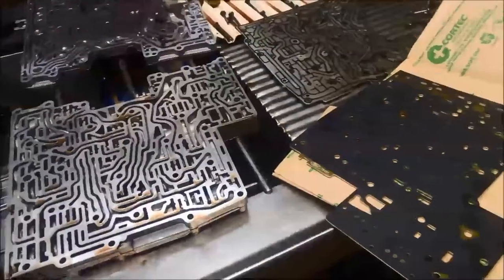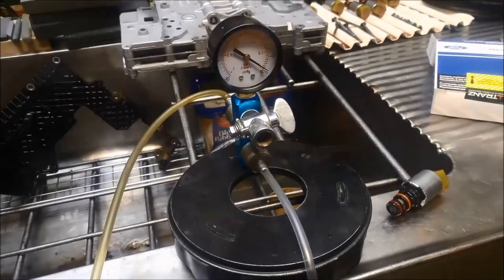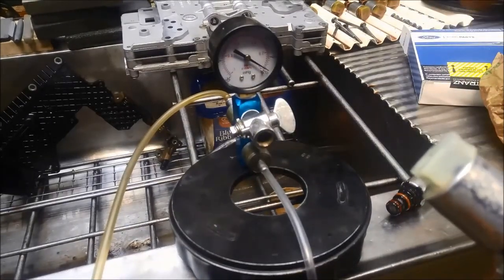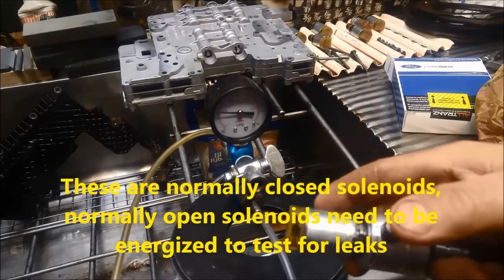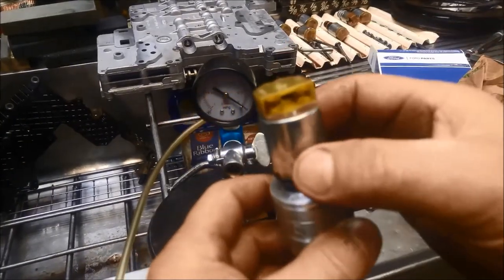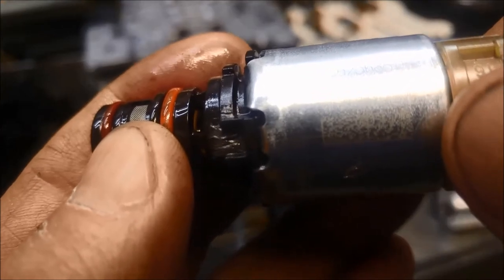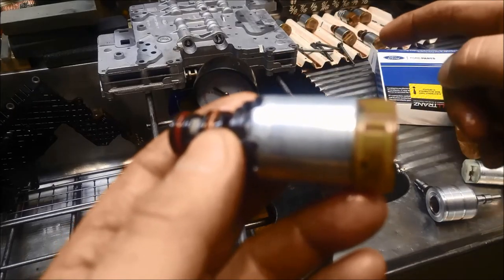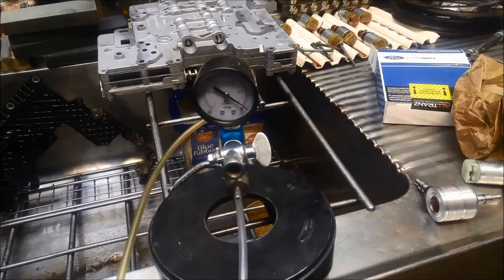6R60E 6R80E Solenoid Vacuum Testing Automatic Transmission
Ford Ranger 6R80 6R60 Solenoid Testing Procedures - these are very similar to zf 6hp solenoid testing

Ford Expedition 6R80
Ford Ranger 6R80
Mazda BT50 6R80

- 6R60 6R80 Solenoids Disassembled can they be flushed?

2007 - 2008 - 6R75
2009 - present - 6R80

Lincoln Navigator
2009 - present - 6R80

Ford Explorer
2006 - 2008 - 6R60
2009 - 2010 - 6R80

Mercury Mountaineer

Ford F150
2009 - present - 6R80

2009–present Ford F-150
2009–present Ford Expedition
2009–present Lincoln Navigator
2011–2016 Ford Territory (SZ TCDi)[2]
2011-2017 Ford Mustang V6, GT, Ecoboost(15-17)
2011-present Ford Ranger 2.2L, 3.2L
2015-present Ford Transit

Mazda BT50 2011-present 3.2L

Ford Ranger ( PX )
Ford Territory ( SZ 2.7TD )
Mazda BT50 ( B22P ,  B23P ).

ewffiHwh3792wyp9y2yr723#%%&%ÊADG$^^$$^#$%^$%&